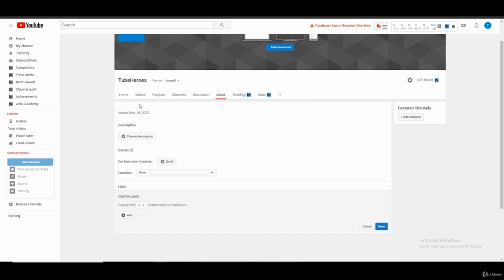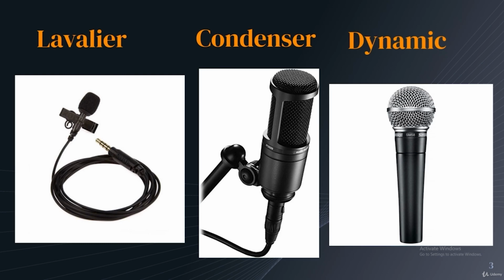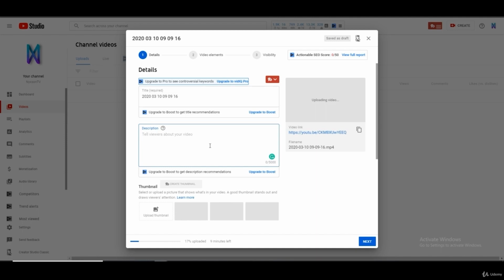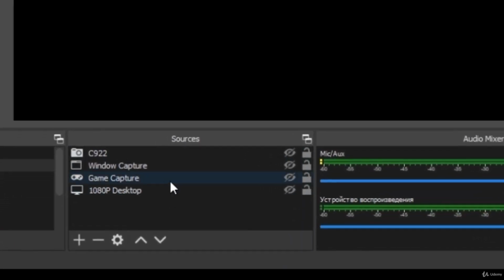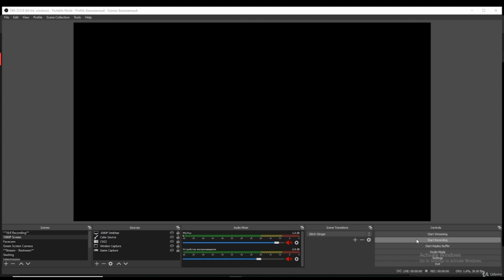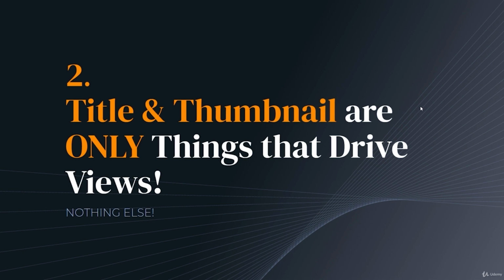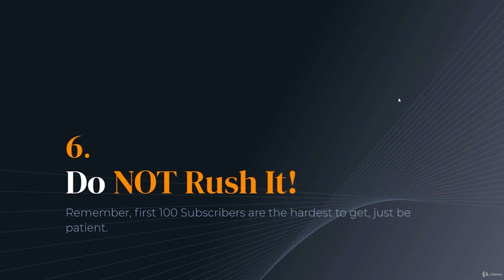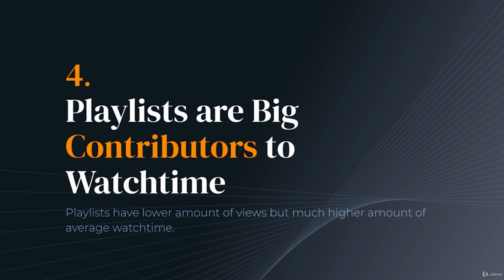Youtube free learning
To improve the YouTube experience in educational environments, we're launching YouTube Player for Education. This new YouTube embedded player shows content on commonly used education apps without distractions like ads, external links, or recommendations. To start, we are partnering with established tech companies in the U.S. including EDpuzzle, Purdue University, and Purdue Global. YouTube Player for Education will also improve the existing YouTube embedded player in Google Classroom for an even better YouTube experience.

"Every day, teachers and students across the globe are using YouTube to learn. YouTube Player for Education will help further learning in educational settings by allowing students to engage with new subjects distraction-free. We're excited to be an early partner with YouTube to offer Player for Education and further

Making learning more interactive on YouTube
Next year, qualified creators can begin offering free or paid Courses to provide in-depth, structured learning experiences for viewers. Viewers who choose to buy a Course can watch the video ad-free and play it in the background. Courses will arrive first in the United States and South Korea in beta before expanding to more countries.